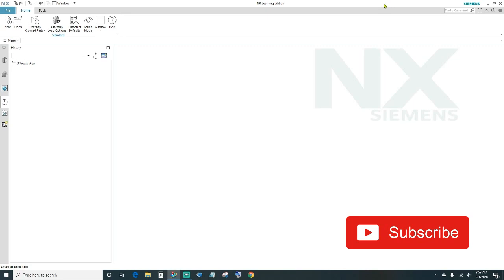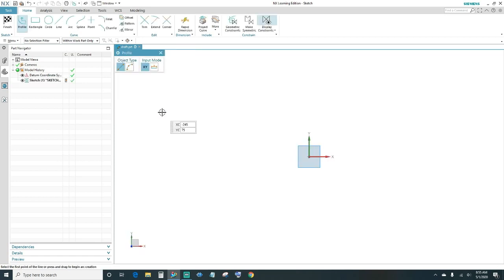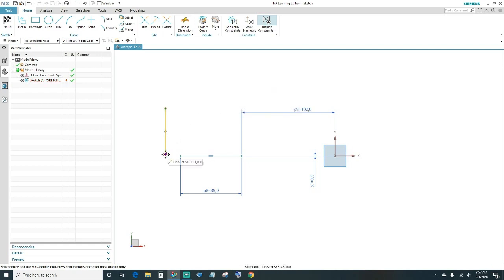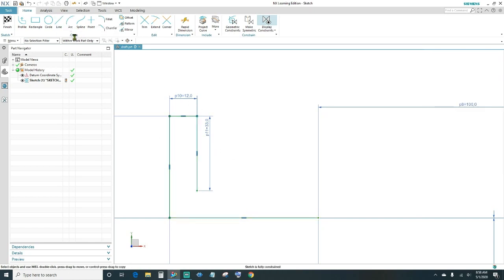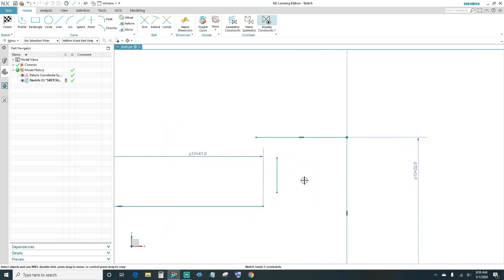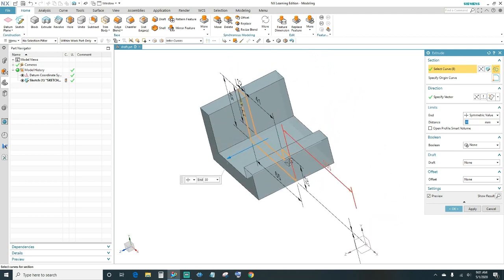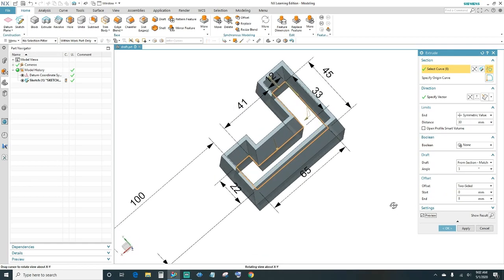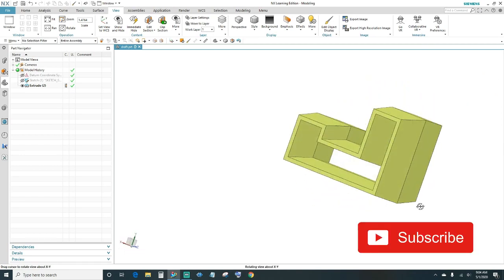Siemens NX Tutorial - Draft Feature 3D Modeling using Sketch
Siemens NX Tutorial. In this tutorial we'll go over the basic modeling using Sketch. You'll learn to create 3D model Using Sketch. Learn to use Feature command Extrude, Draft, and Offset. Layer Settings and move objects to different layers

-Basic Modeling for Beginners
-Draft Feature
-Sketch Feature
-Learn to create 3D model using Sketch
-Sketch without using Auto Dimension/Auto Constraints
-Feature Commands Extrude/Draft/Offset
-Learning Edition

You can find the Links to All of My SIEMENS NX Tutorials. Also the Prints to The Work Projects